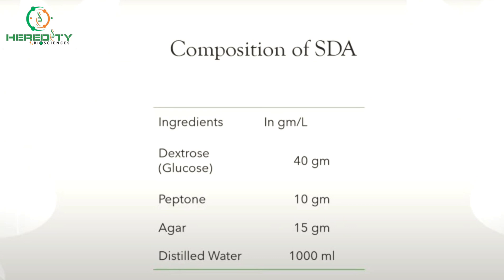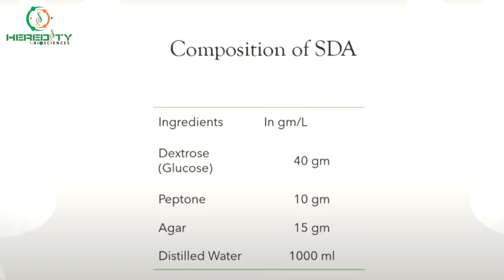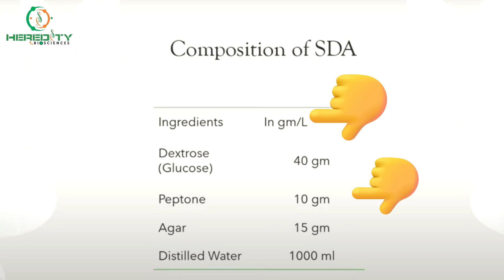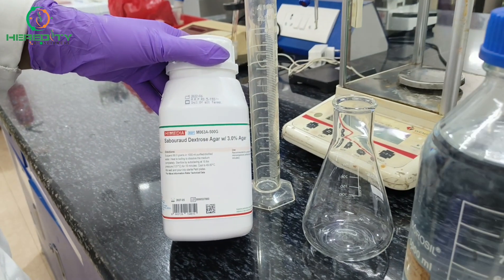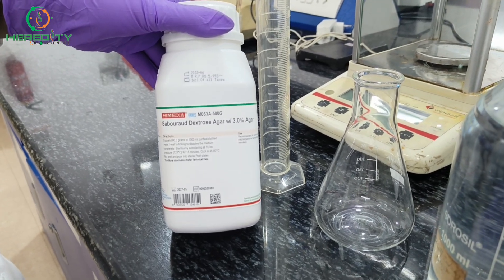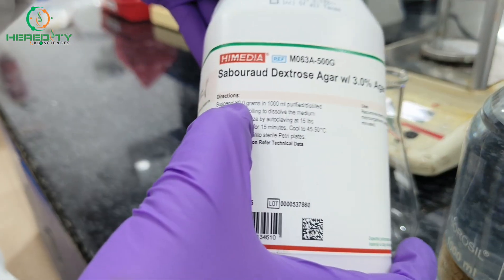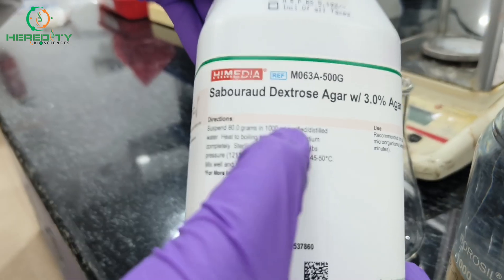Sabouraud Dextrose Agar (SDA) Preparation । Media For Fungi and Yeast । Heredity Biosciences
Here's a general procedure for preparing Sabouraud Dextrose Agar:
Ingredients:
Sabouraud Dextrose Agar Base
Dextrose (glucose)
Agar-agar
Distilled water

Procedure:
Weighing Ingredients:
Weigh the appropriate amount of Sabouraud Dextrose Agar Base according to the manufacturer's instructions.
Mixing Agar Base:
In a large container, mix the Sabouraud Dextrose Agar Base with distilled water. Stir to dissolve the agar base completely.
Autoclaving:
Autoclave the mixture to sterilize it. Follow the autoclaving parameters recommended by the manufacturer. Typically, this involves heating the medium to 121°C for 15 minutes.
Cooling:
Allow the autoclaved medium to cool to approximately 45-50°C. Be cautious not to let it solidify during cooling.
Adding Dextrose:
Aseptically add the appropriate amount of Dextrose (glucose) to the medium. Stir well to ensure even distribution.
Pouring Agar Plates:
Pour the agar mixture into sterile Petri dishes to solidify and form agar plates.
Solidification:
Allow the agar plates to solidify at room temperature.
Storage:
Once the agar plates have solidified, store them in the refrigerator until ready for use. Make sure to label them appropriately with the date and contents.

ABOUT HEREDITY BIOSCIENCES.

Heredity Biosciences Leading Biotechnology company and it is providing research services to Hospitals, life sciences Institutes and Pharma companies as well as training for students.

We are providing students, complete hands-on procedure for biotechnological / biomedical training.

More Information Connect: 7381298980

Heredity Biosciences
Plot No:818, Mayfair Lagoon Road,
Jayadev Vihar, Bhubaneswar